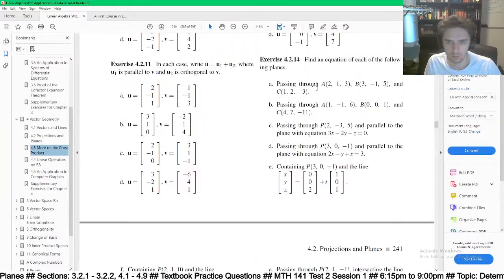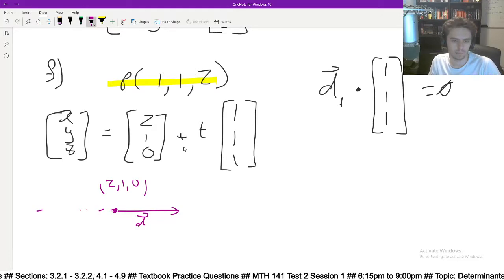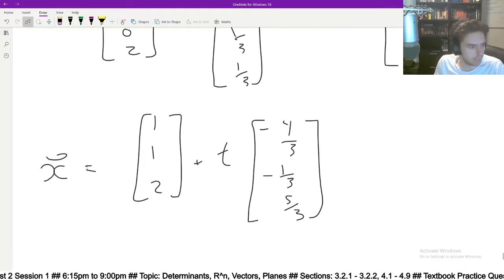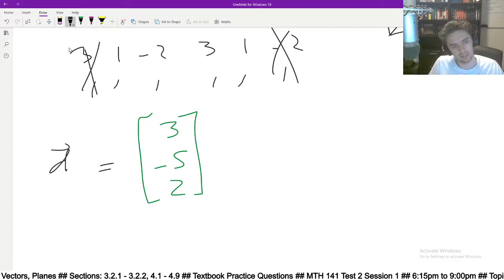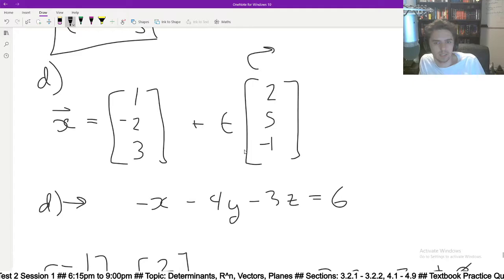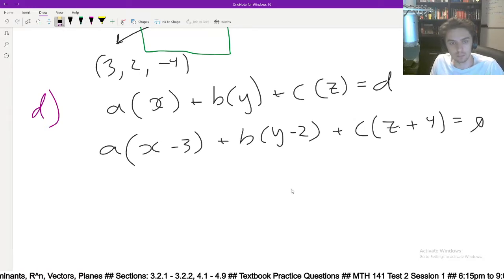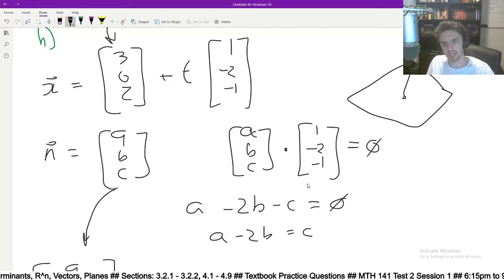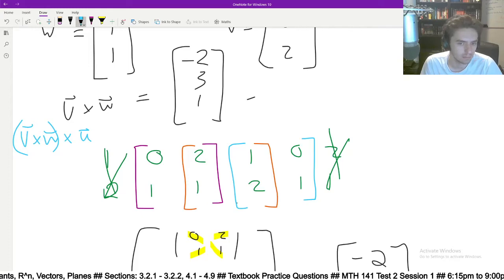MTH 141: Study Session 3 (Part 2) (Equations of Planes, Equations of Lines, Intersection of Planes)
This linear algebra video contains discussions and practice problem solutions relating to many topics such as: finding equations of planes and lines, and the intersection of planes and lines, and some cross product. Notably: Chapter 4 and questions from the Kuttler textbook: “A First Course in Linear Algebra” and the Nicholson textbook: “Linear Algebra with Applications”.

Timestamps:
0:02:19 Nicholson: 4.2.14 j) (Find the Equation of a Plane)
0:07:45 Nicholson: 4.2.15 b) f) (Find the Equation of a Line)
0:15:30 Explanation of Shortest Distance problems
0:22:10 Explanation of Vector Form of a Line
0:25:50 Nicholson: 4.2.19 b) (Find the Line of Intersection)
0:33:15 Nicholson: 4.2.20 b) (Intersection of Plane and Line)
0:38:50 Nicholson: 4.2.20 d) (Intersection of Plane and Line)
0:44:43 Nicholson: 4.2.21 b) (Equation of all Planes with Restriction)
0:51:17 Nicholson: 4.2.21 f) (Equation of all Planes with Restriction)
0:56:30 Nicholson: 4.2.21 h) (Equation of all Planes with Restriction)
1:03:35 Nicholson: 4.3.2 (Cross Product) + Explanation of Cross Product Method

Previously titled: MTH 141 Test 2 Session 1: Part 2